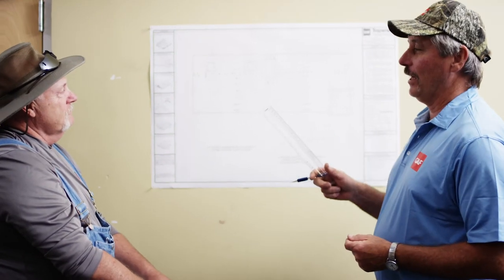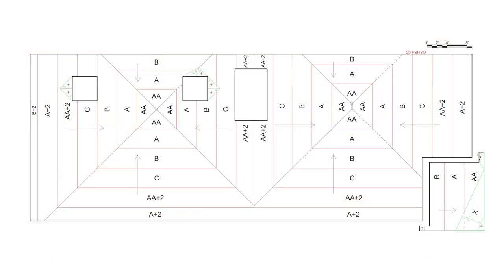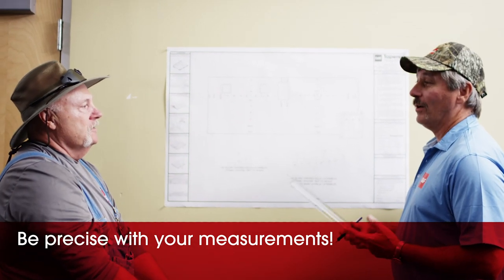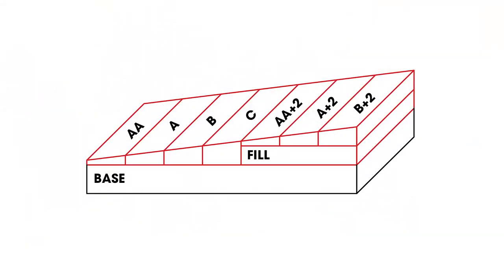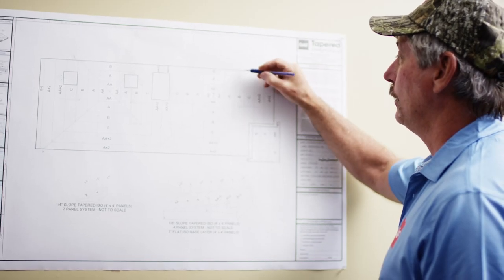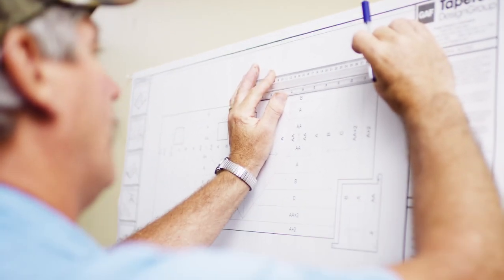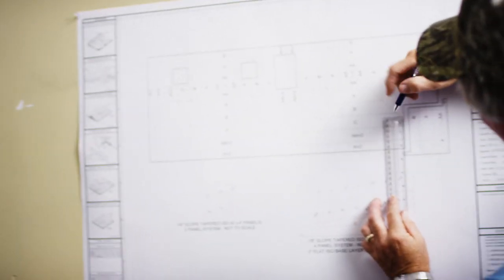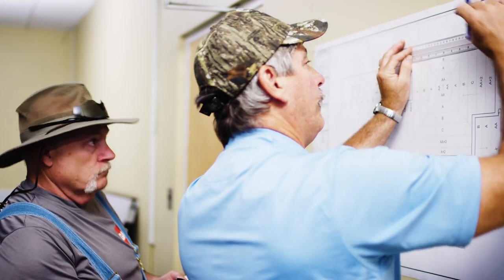Understanding Tapered Design Roof Plans | Roofing it Right with Dave & Wally by GAF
Dave & Wally discuss the tapered design plan the GAF' Tapered Design Group has prepared for the project They walk through the details of the plan and show you how to apply these plans to the roof deck and installation. GAF's Roofing It Right series "Reroof Project from Start to Finish" features Dave & Wally walking us through the stages of a commercial reroofing project.